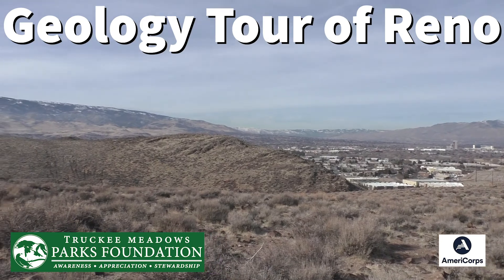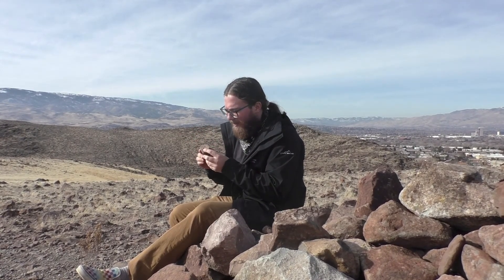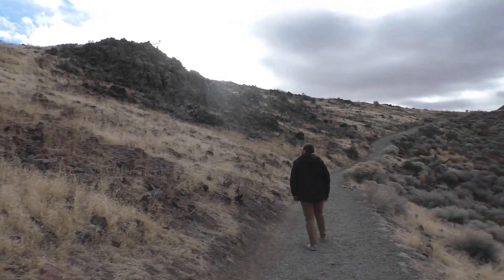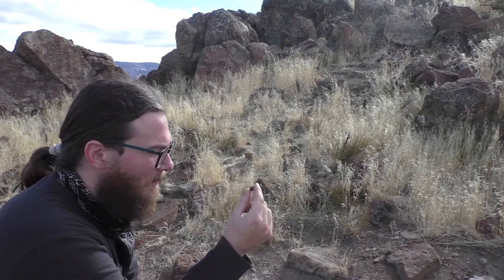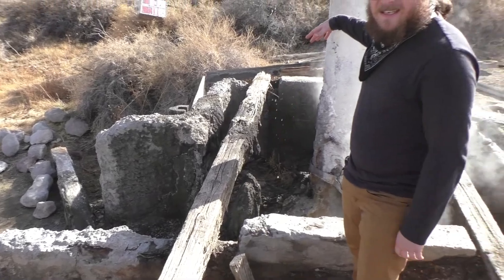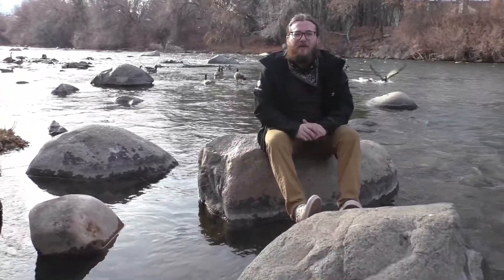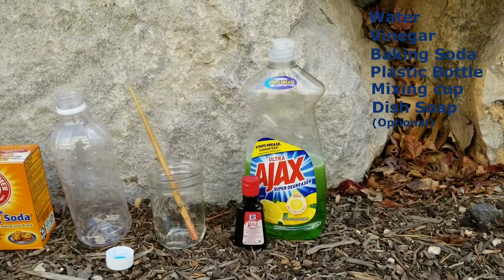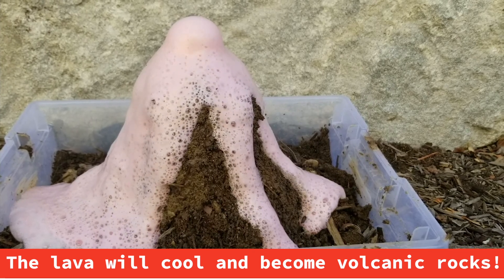Rock along on a Geology Tour of Reno!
Geology rocks! Follow along with Naturalists Danny & Keaton as they explore the geology of our local Reno-Sparks parks and conduct an explosively fun experiment.

Time Stamps:
Huffaker Trail/Volcanic Rocks 00:20
Lichen 02:00
Huffaker Lookout 02:41
Obsidian 03:55
Hot Springs 05:40
Granite @Truckee River 07:40
VOLCANO EXPERIMENT 09:32

Photo by USGS on Unsplash